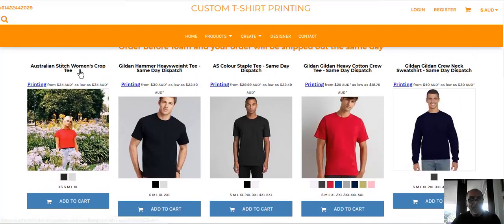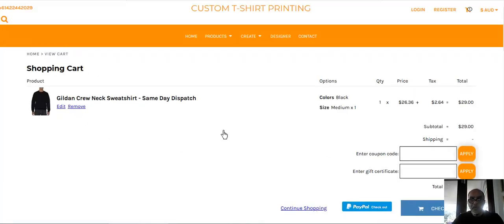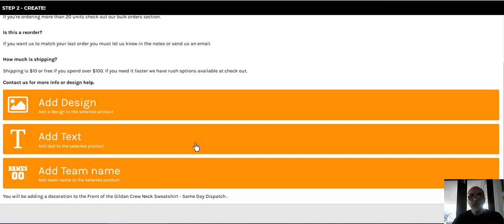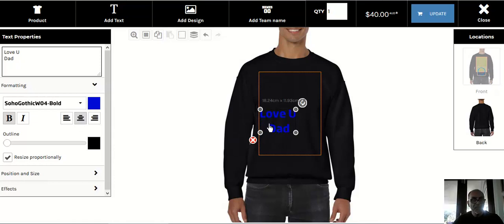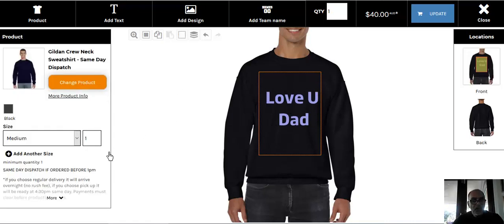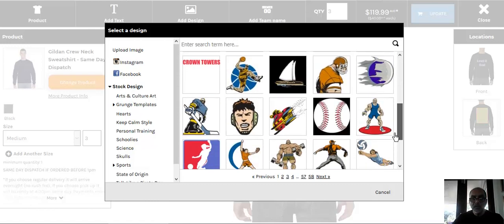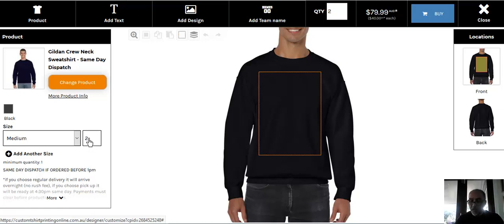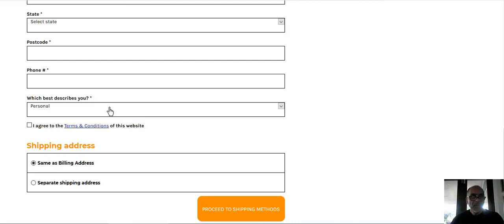Custom T Shirts Printing In Brisbane Done Same Day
Custom T-shirts Printed same day in Brisbane. Get your order in before 10 am and we shall print and have the garment ready for you for pickup.

If you want delivery it may take another day or 2. We print in Teneriffe and there is ample parking in our factory for you to park and pick up.